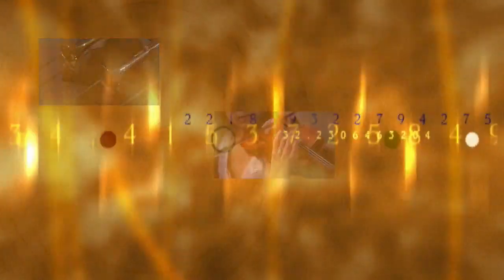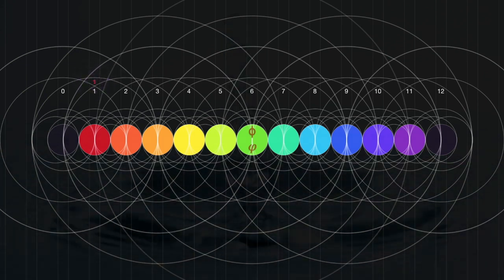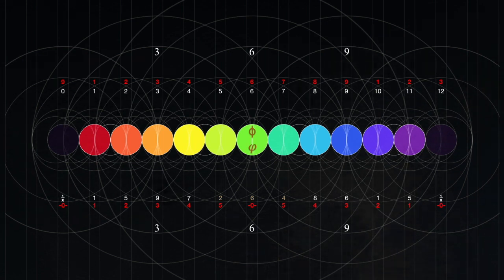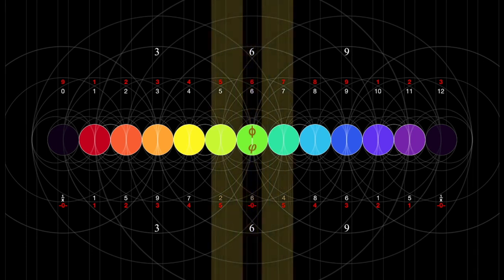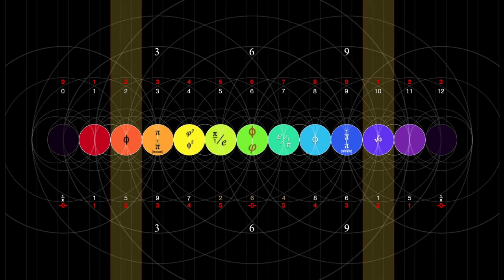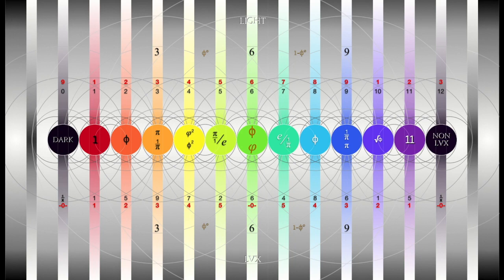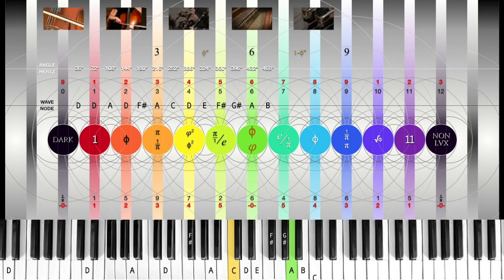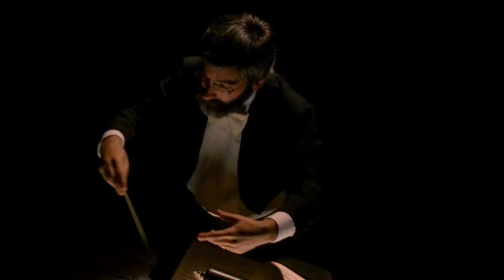Quaternion Symmetry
I created this video, "Quaternion Symmetry", based on the work of Robert Edward Grant in his paper titled "The Wave Number Theory".

“Music is the light we cannot see, Light is the Music we cannot hear” - Robert Edward Grant

If any of the images in this program have not been credited correctly, or you are the artist and would like them to be taken down, please contact me directly through the social media pages listed above.

All my discoveries, presentations and related writings are open source and I encourage their reproduction. I ask only that you give appropriate credit and include all social media profiles as listed in the exact format as above, in an effort to help my organization build a formidable following of people committed to Truth in Science and the Arts, to effective learning and who are serious about becoming the positive change they seek in the world. If you are not willing to do that, you are expressly NOT permitted to use my work. Play the Game - but play fair.